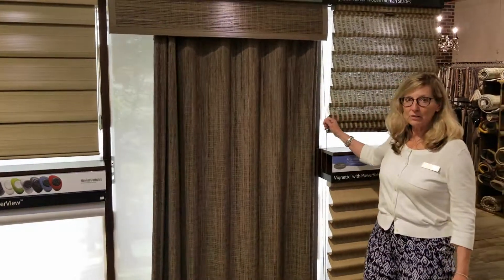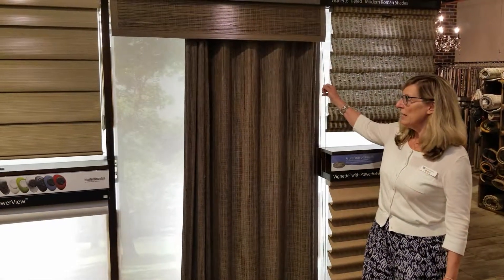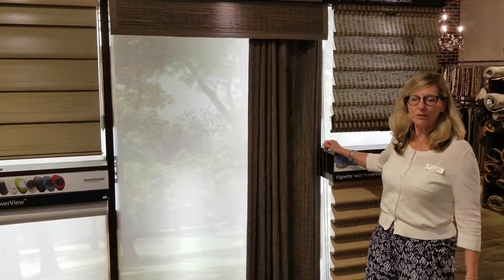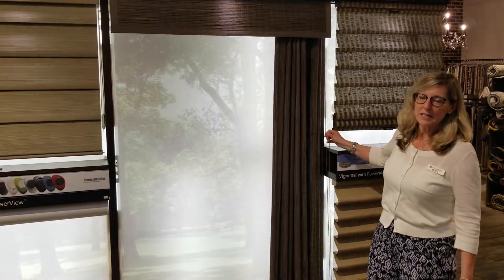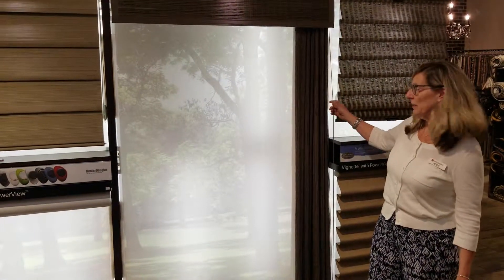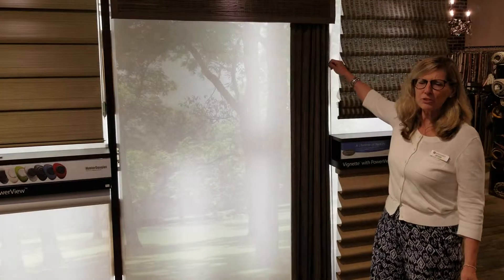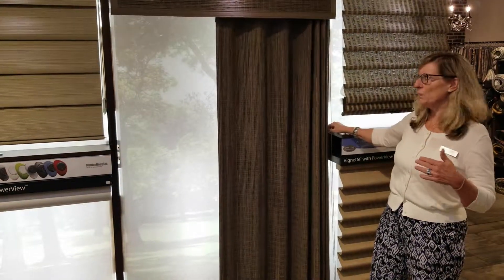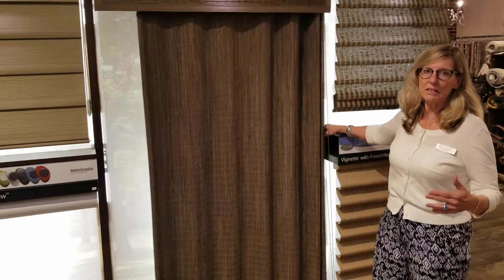Window Treatments for Man Caves!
Window treatments for dad? You bet! If dad has a special area of the home he calls his, whether it's a man cave or just a place where he kicks back and relaxes, we can help make sure that he has the right window coverings. Julie Nesson, designer from our Sioux Falls Showroom, shares why picking the right window coverings is also an important part of any room, including a man cave!